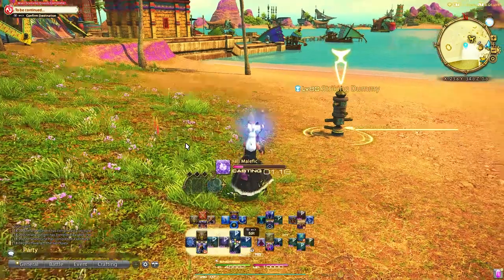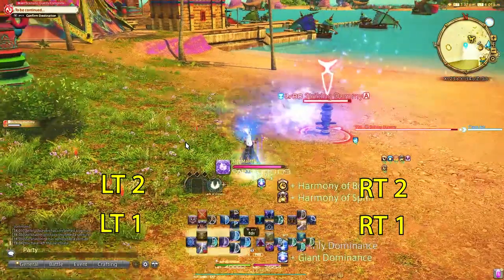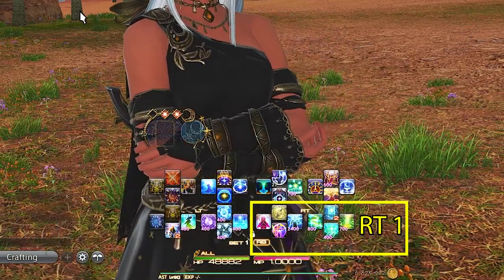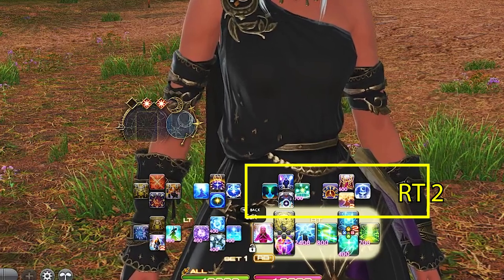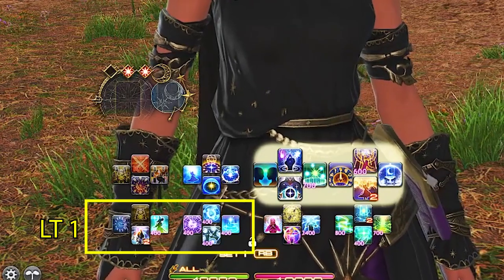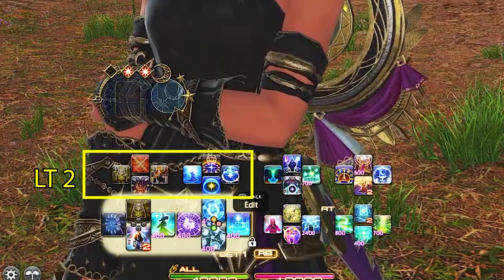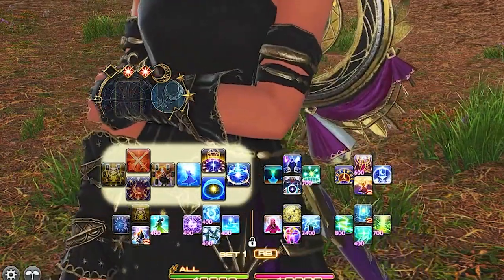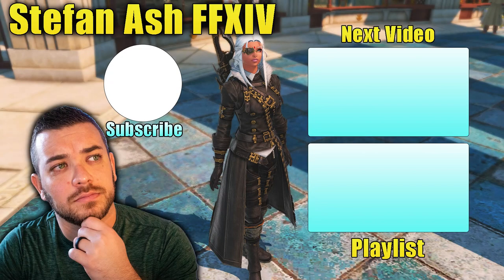FFXIV Astrologian on Controller?! It can be a nightmare!